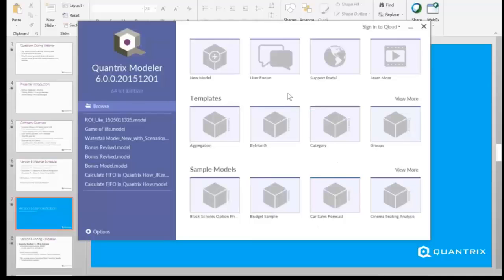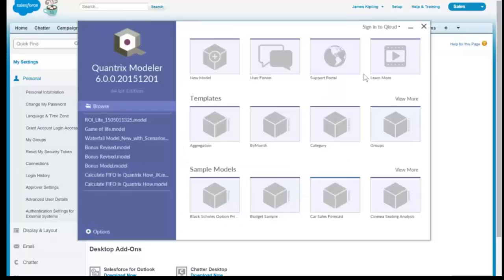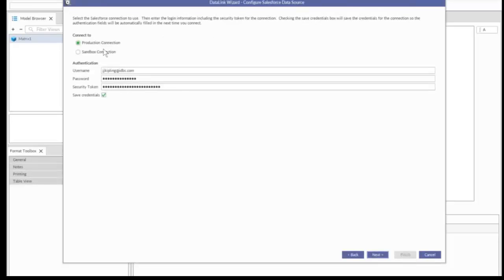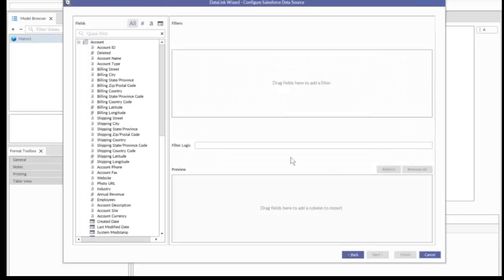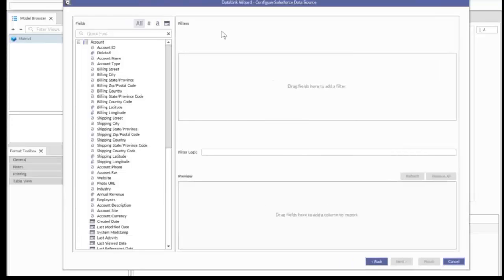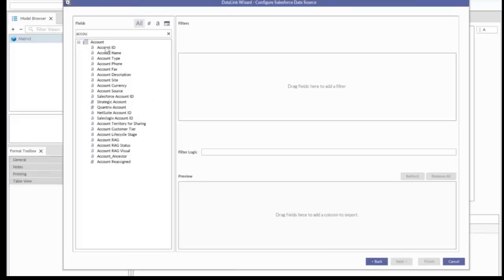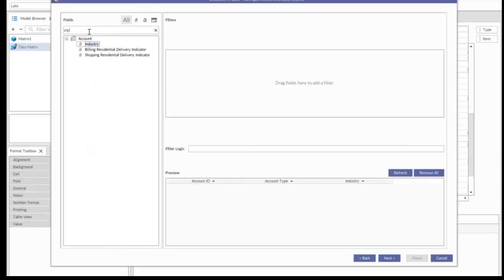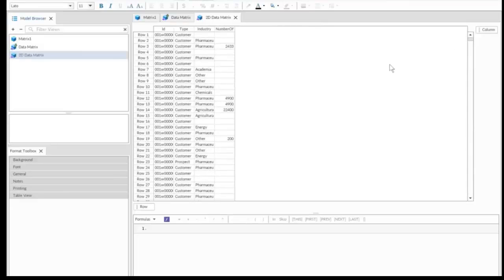Salesforce and Tableau Integrations Webinar Trailer